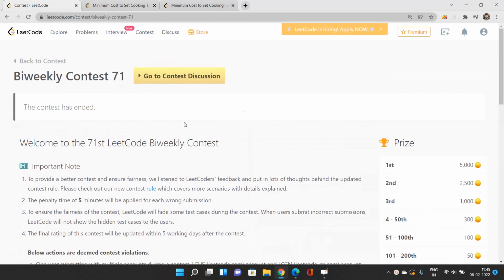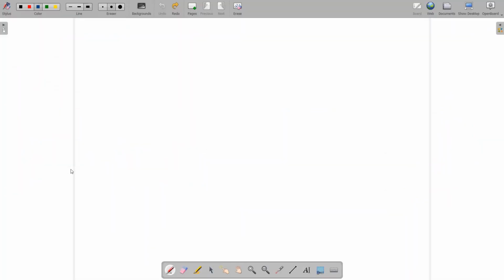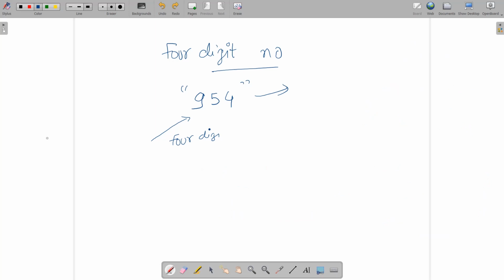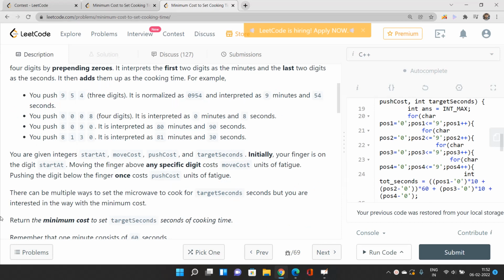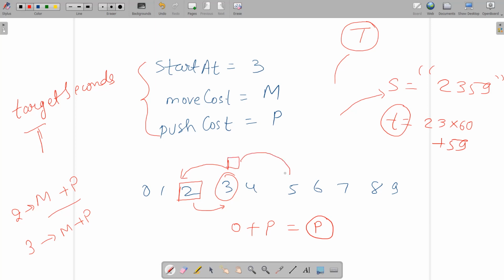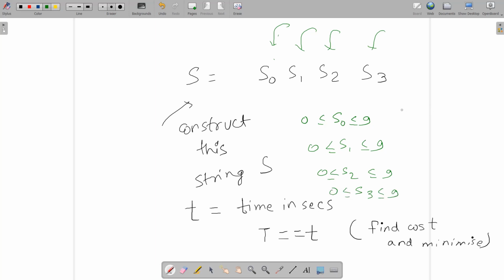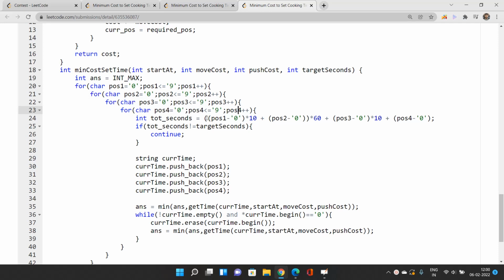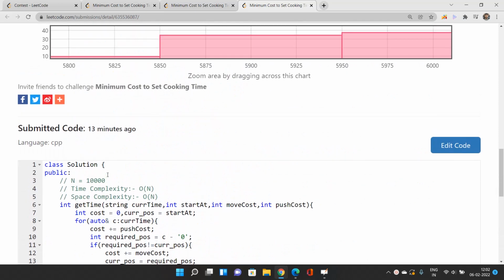Minimum Cost to Set Cooking Time | 2162 LeetCode | Implementation | Leetcode BiWeekly Contest 71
Here is the detailed solution to the LEETCODE MINIMUM COST TO SET COOKING TIME Problem of the Leetcode BiWeekly Contest 71 if you have any doubts, do comment below to let us know and help you.

In this video, I have talked about how to find the minimum cost-efficiently.